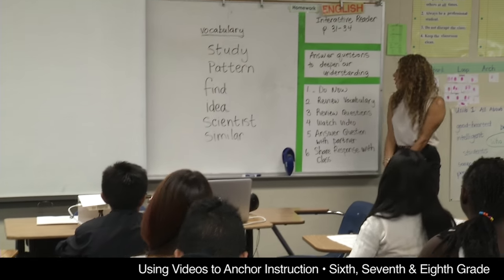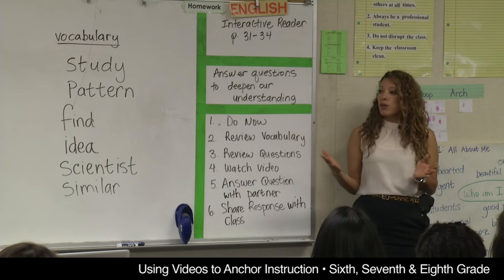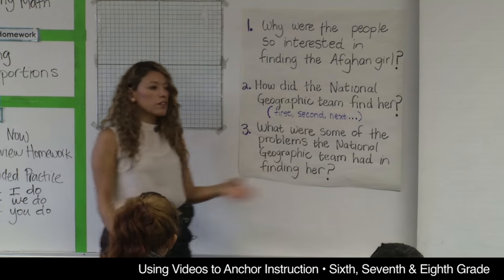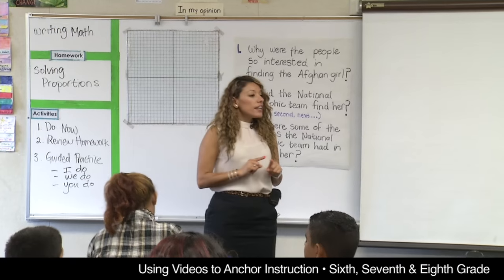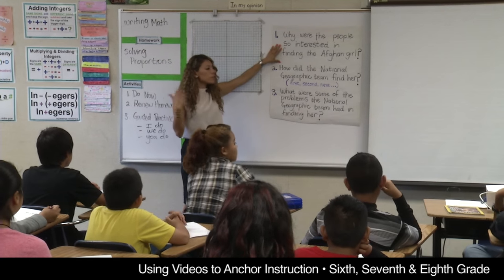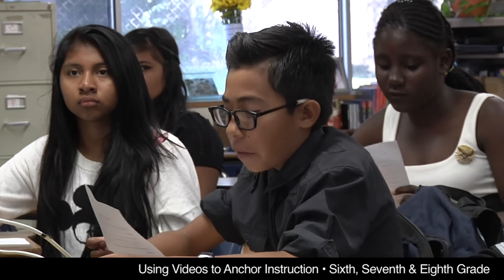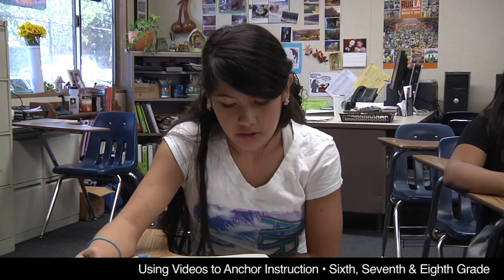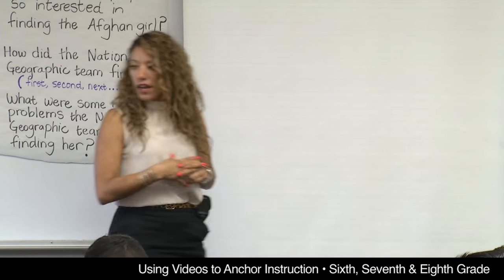Using Videos to Anchor Instruction (Sixth, Seventh, and Eighth Grades: Newcomer Class)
This video, produced by the Regional Educational Laboratory (REL) Program, is part of a series developed for the Professional Learning Communities Facilitator’s Guide for the What Works Clearinghouse Practice Guide: Teaching Academic Content and Literacy to English Learners in Elementary and Middle School.

In this video, a teacher in a sixth-, seventh-, and eighth-grade Newcomer Class demonstrates strategies to use before and after showing a video as a way to anchor instruction. The students in this class are enrolled in a Newcomer Center for secondary students who are new to the country and at beginning levels of English proficiency. The class has 20 students in grades 6–8. All the students are English learners, and all but one has been in the country less than a year. Most of the students are at the beginning level of English proficiency, with three students at the early intermediate level. One student speaks Mandarin, one speaks Korean, and the rest speak Spanish. This teaching segment was filmed during the second month of school.

This video was prepared for the Institute of Education Sciences (IES) under Contract ED-IES-12-C-0012 by Regional Educational Laboratory Southwest, administered by SEDL. The content of the video does not necessarily reflect the views or policies of IES or the U.S. Department of Education, nor does mention of trade names, commercial products, or organizations imply endorsement by the U.S. Government.

This REL video is in the public domain. While permission to reprint or use this video is not necessary, it should be cited as:

Instructional Research Group. (2015). Using videos to anchor instruction (sixth, seventh, and eighth grades: Newcomer Class) [Videofile]. In J. A. Dimino, M. Taylor, & J. Morris, Professional learning communities facilitator's guide for What Works Clearinghouse practice guide: Teaching academic content and literacy to English learners in elementary and middle school (REL 2015–105). Washington, DC: U.S. Department of Education, Institute of Education Sciences, National Center for Education Evaluation and Regional Assistance, Regional Educational Laboratory Southwest.

This video is available on the Regional Educational Laboratory